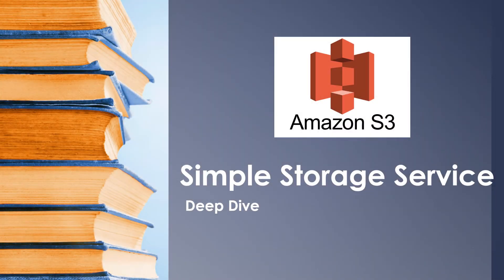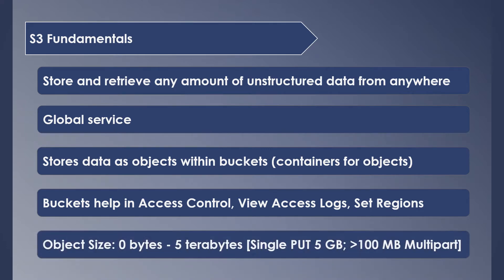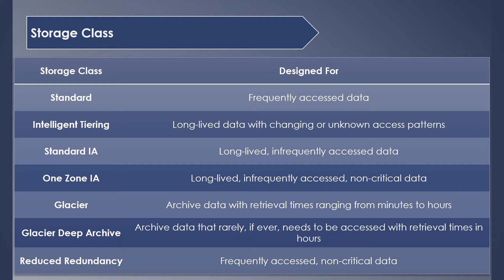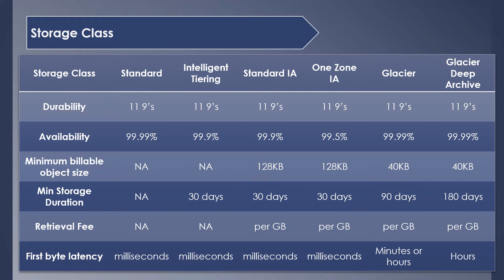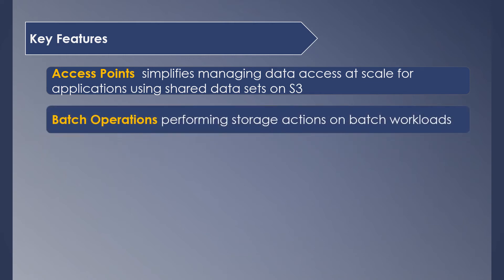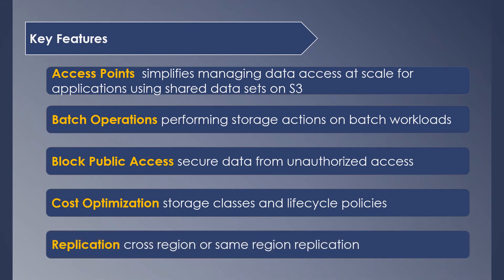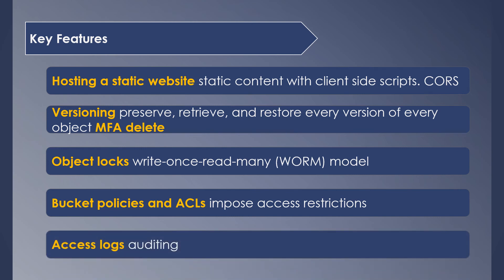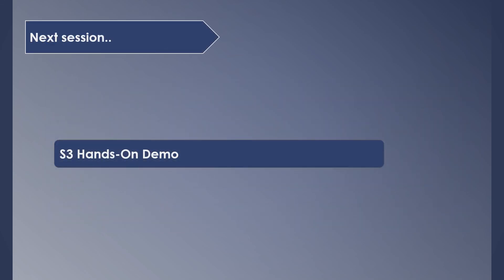AWS S3 (Simple Storage Service) Deep Dive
This session is about AWS S3. Amazon Simple Storage Service. It covers about the various storage classes, key features and pricing models of S3.